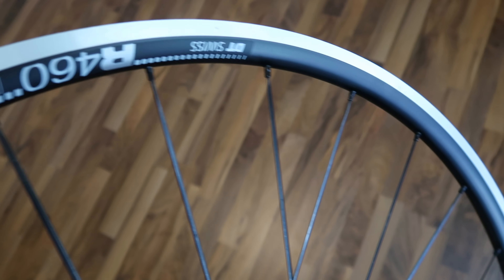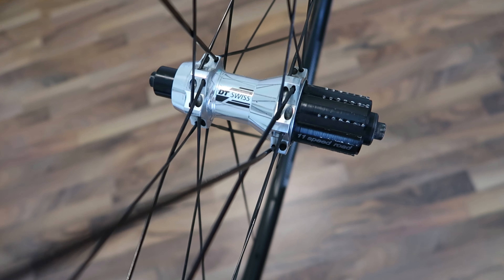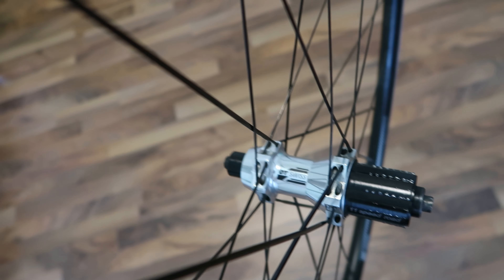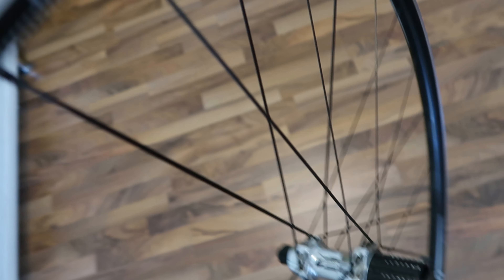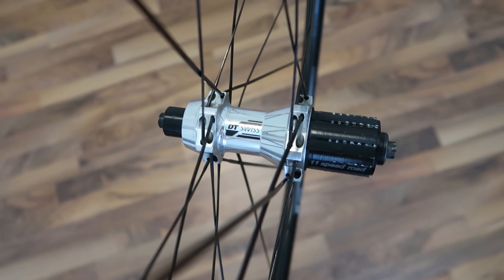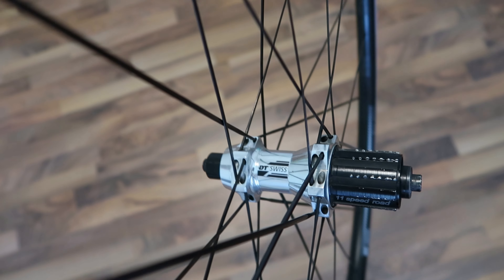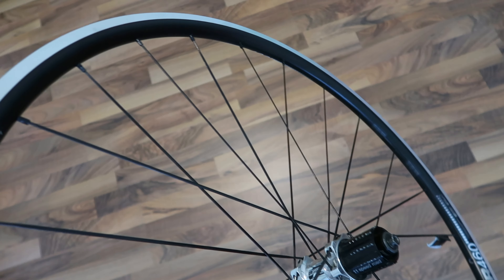Roadbike Rim Replacement / Reuse Hub and Spokes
With a rim replacement and reuse of hub and spokes, you save money and resources. Mastering wheel building is a useful skill for almost every cyclist